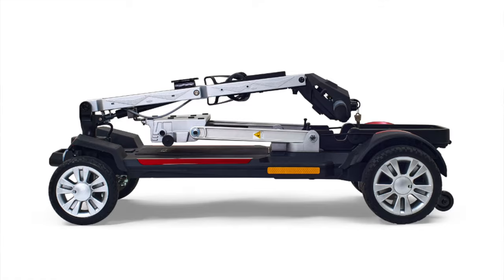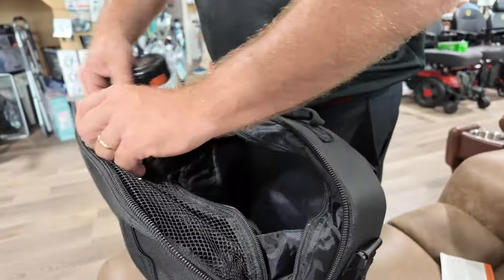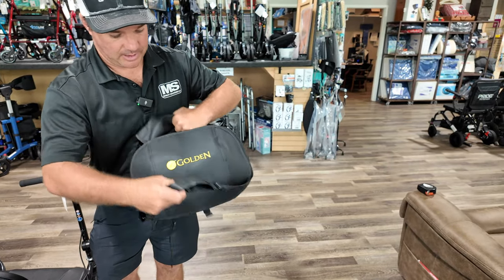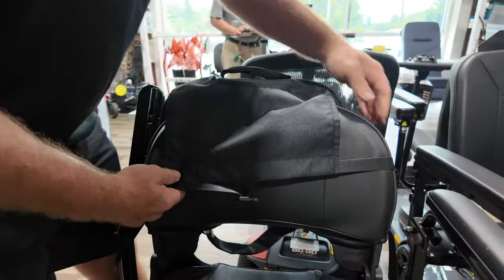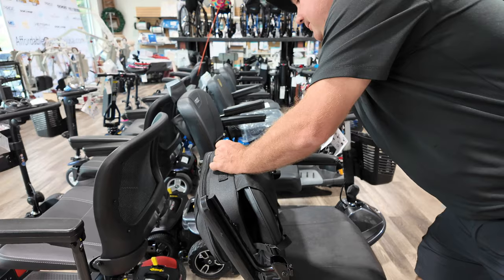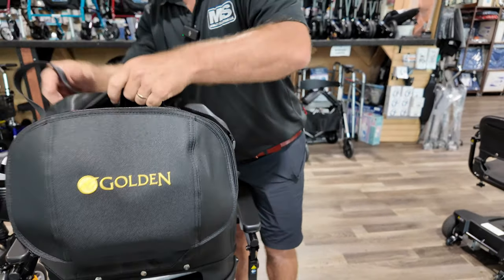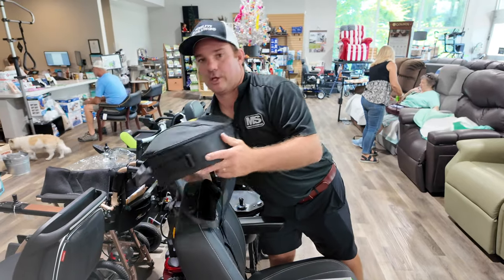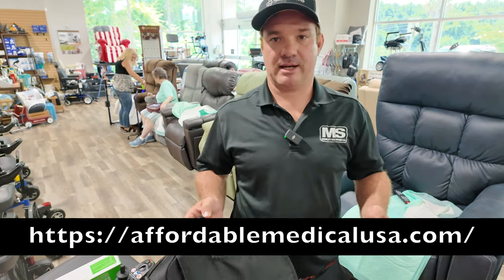Maximize Storage with the Hard-sided Scooter Bag!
👉  GB120 Carryon Hard-sided Bag